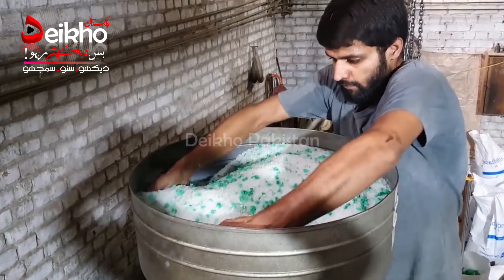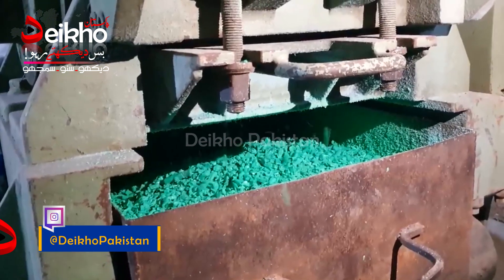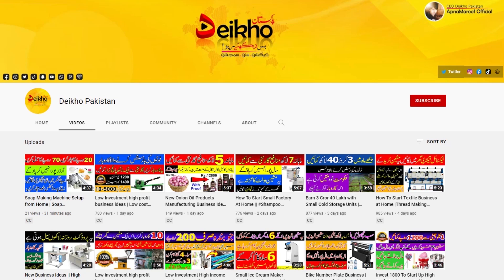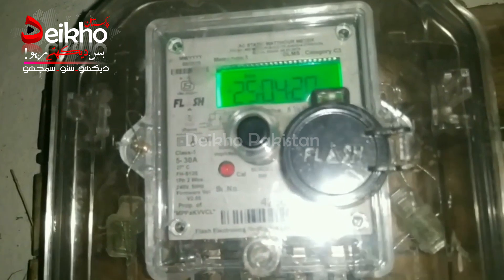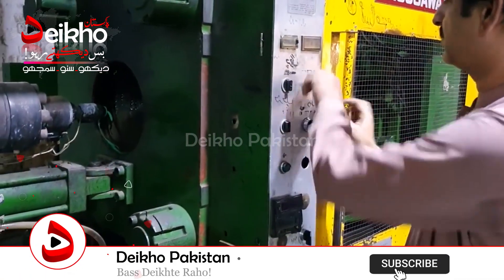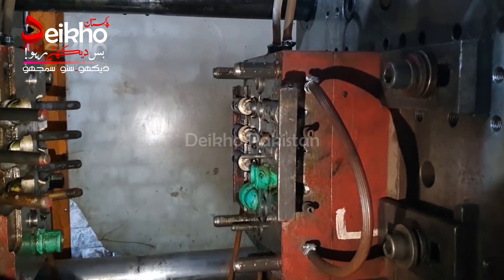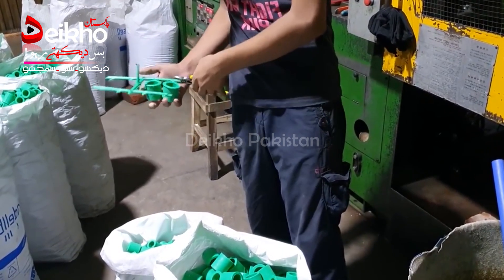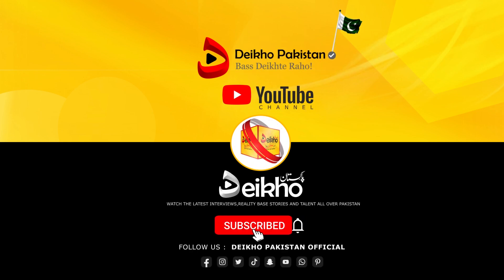Billionaire Business Ideas, plastic injection molding machine,high Turnover business Ideas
Today,s Business idea we will guide you how to start a new business with low investment high profit business idea of 2022. and we will told you all the procedure using of this machine how to work, how to filling, how to use, how to produce, how to sell, how to manufacturing, etc
we will learn in this video which machine used and Chips and crispy french fries machine. You can start this business at home and housewife also operate this machine very easily. this is a unique business ideas and high demand products selling at general stores, Cigarettes shop. high turn over business ideas.
manufacturing business ideas with low investment and high profit
injection molding machine
molding machine
plastic injection moulding machine
plastic moulding machine
injection machine
desktop injection molding machine
injection moulding machine price
plastic injection machine
diy injection molding
molding machine price
vertical injection moulding machine
arburg injection molding machine
small injection molding machine
mini injection molding machine
hand moulding machine
plastic molding machine price
benchtop injection molding machine
hand injection moulding machine
plastic injection moulding machine price
used injection moulding machine
3kg plastic molding machine price
jsw injection molding machine
injection molding machine manufacturers
second hand injection moulding machine price
injection molding machine for sale
engel injection molding
haitian injection machine
rubber molding machine
toshiba injection molding machine
engel injection molding machine
pvc pipe making machine
pvc pipe making process
pvc pipe
pvc pipe making factory
pvc
pvc pipes
pvc pipe making formula
pvc pipe machine
pvc pipe making
pvc pipe machine price
pvc pipe manufacturing process
pvc pipe manufacturing machine
automted pvc pipes making
pvc pipe production process
pvc pipes making industries
plastic pipe making machine
pvc pipe production line
making pvc pipe
pvc pipe making video

Deikho Pakistan will show you Urdu Quran Translation, Real Base Stories, Motivational Stories, Talent, Street Foods, Lawyer, Business & Farming Interviews, Prsonailty Interviews, Islamic Views, Hadith, Public Views, Common Sence, Velogs,

اگر آپ کے پاس کوئی سٹوری یا ٹیلنٹ موجود ہے تو ہمارےآفیشل نمبر پر وٹس اپ کریں۔

Visit Us on Web :